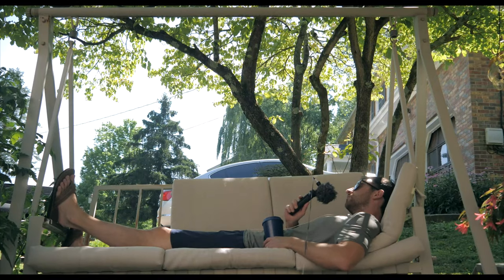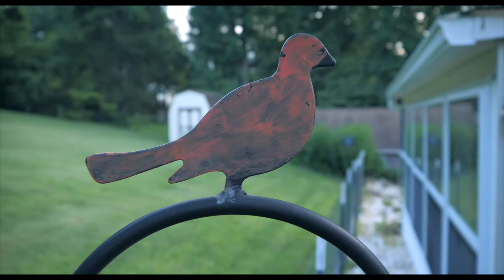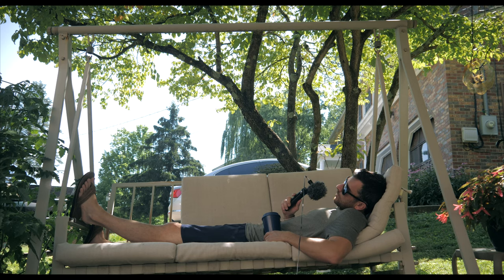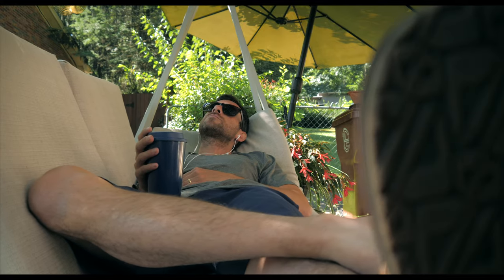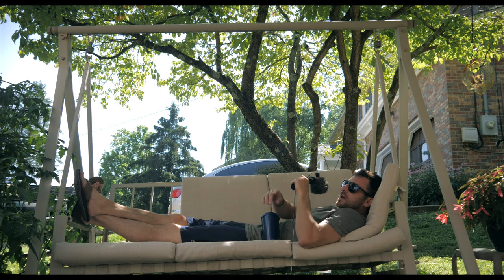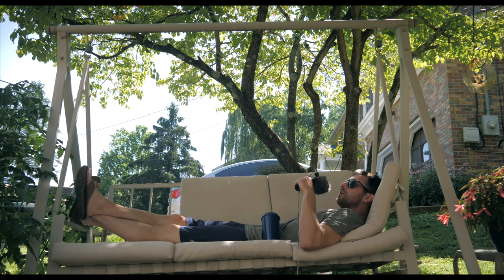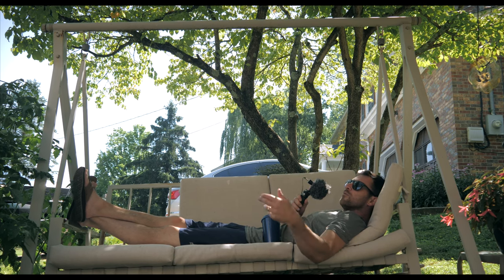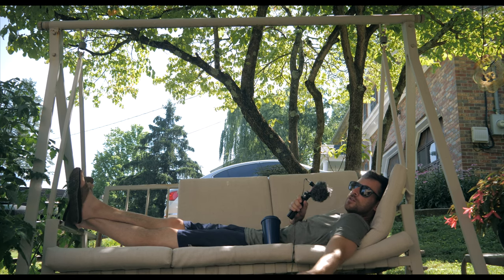A Message from a Swing | GH5 4k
Welp, I felt like just making a simple video and here is what I came up with.

TreyLowell.com

↓↓↓ GEAR USED ↓↓↓
MY FAVORITE CAMERA
GREAT LOW LIGHT LENS
MY FAV VLOGGING LENs
VLOGGING MIC
FAV External SSD Hard drive
LIGHTING KIT
AmazonBasics 3.5mm Male to Female Extension Adapter Cable - 6 Feet

STRING LIGHTS
COLOR GELS
RGB LED STICK